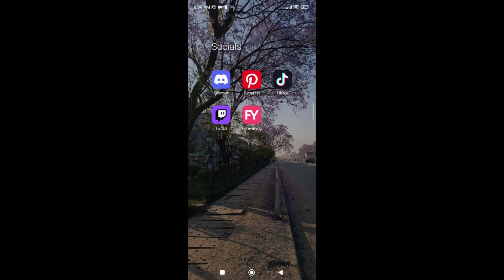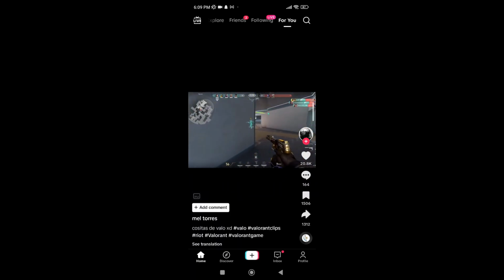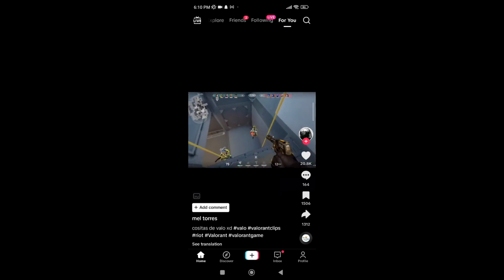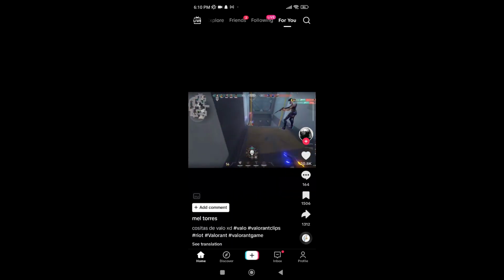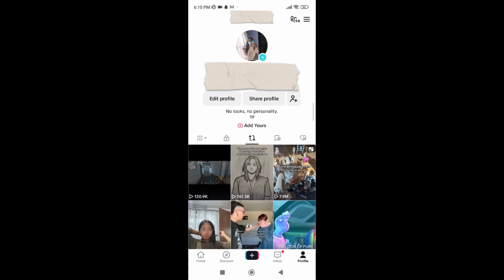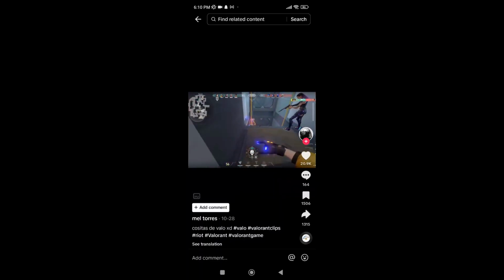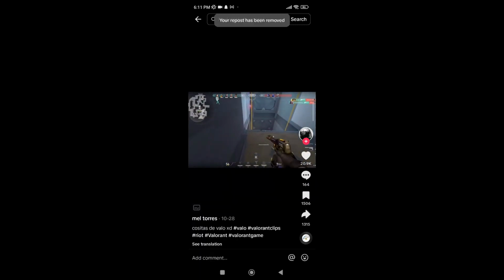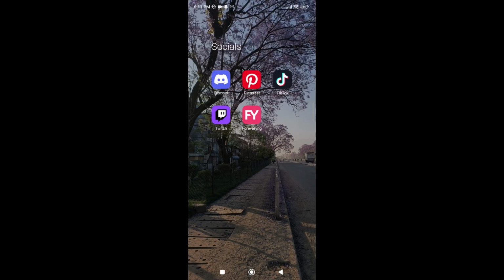How To Delete or Undo Reposts On TikTok?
Learn, How To Delete or Undo Reposts On TikTok.

Did you accidentally repost a video on TikTok? Don't worry, it's easy to undo! In this video, I will show you how to delete or undo reposts on TikTok.